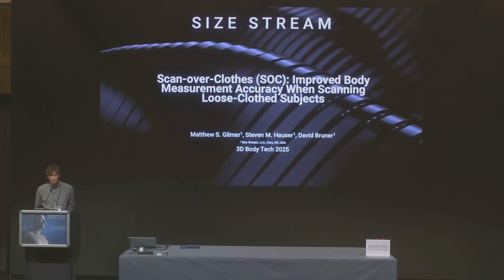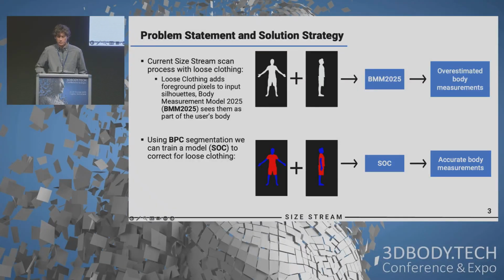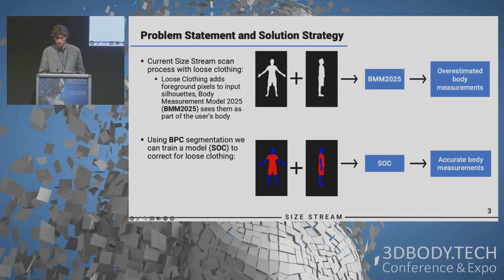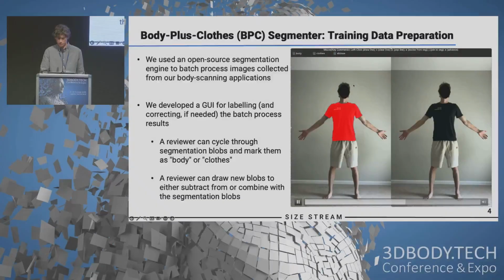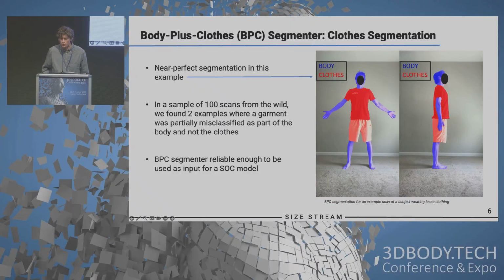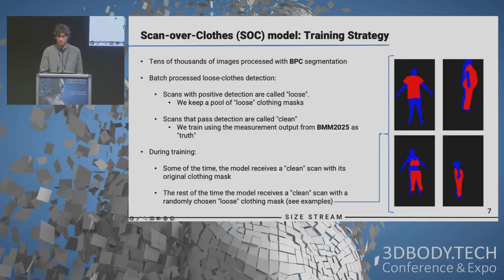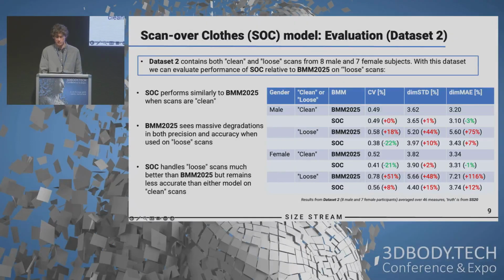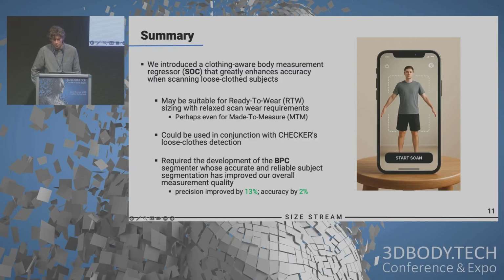3DBodyTech2025 - Improved Body Measurement Accuracy when Scanning Loose-Clothed Subjects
Scan-over-Clothes (SOC): Improved Body Measurement Accuracy when Scanning Loose-Clothed Subjects - 25.04

Extract of Presentation of Matthew S. GILMER, Size Stream at 3DBODY.TECH 2025

Abstract:
At Size Stream we continuously strive to enhance the accuracy of our 3D body scanning technology while minimizing user friction. We have previously employed a model that detects loose clothing during scanning. In the cases of positive detection, we have prompted the user with a suggestion to change into tighter-fitting attire. We now introduce a method that effectively compensates for loose clothes for our avatar generation and measurement predictions. For scans of subjects wearing clothing that is marginally loose and only partially covering the body, this compensation results in an accuracy degradation of less than 10% compared to scans of those same subjects wearing ideal scanning attire. This improvement was achieved through two primary developments. First, we developed a Body-Plus-Clothes (BPC) segmenter which, in addition to separating the subject from the background, distinguishes the clothing from the bare body. Aside from the added capability to segment clothing, this model also provides a substantial accuracy improvement in separating the subject from the background when compared to our previous segmenter (S2023). The BPC segmenter was trained using real images and supervised to manually-corrected output from an open-source segmentation model. Second, leveraging the BPC segmenter, we developed a Scan-Over-Clothes (SOC) Body Measurement Model (BMM) specifically designed to adjust for the presence of loose clothing during body reconstruction and measurement estimation. The SOC model was trained using a combination of BPC segmentation of real images and internally-generated synthetic data. This novel approach results in a solution that substantially enhances measurement accuracy for scans involving loose clothing, raising the possibility for reliable Ready-To-Wear (RTW) sizing with relaxed scan wear requirements.